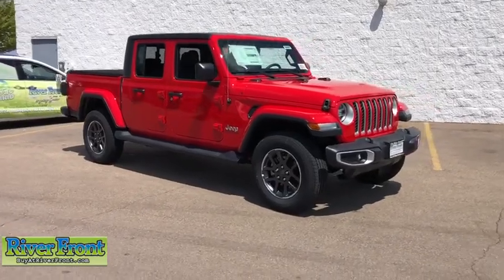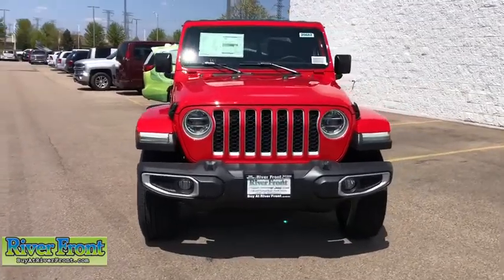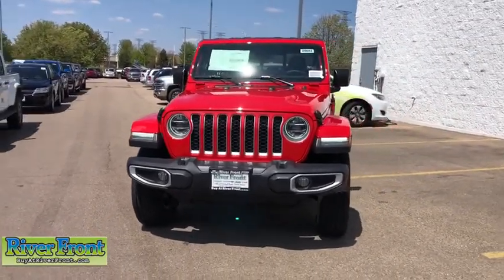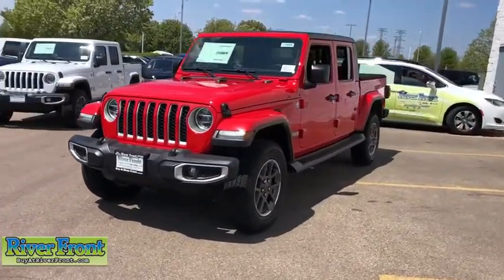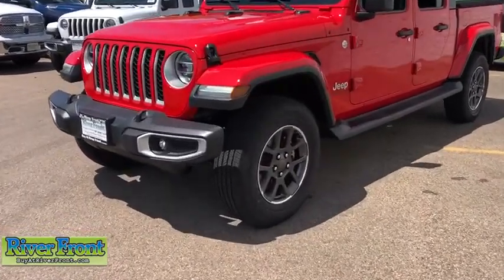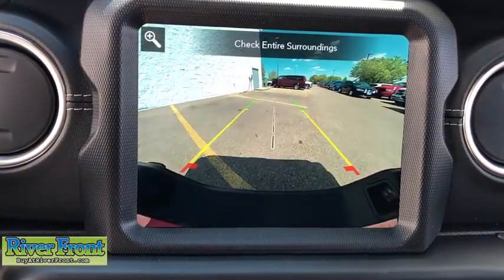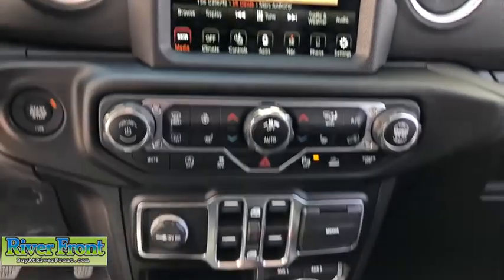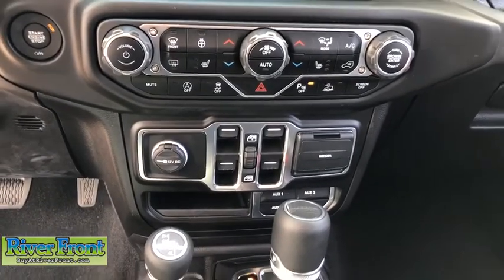2020 Jeep Gladiator St. Charles, Aurora, Glendale Heights, Naperville, North Aurora, IL 20682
Red Clearcoat New 2020 Jeep Gladiator available in North Aurora, Illinois at RiverFront CDJR. Servicing the St. Charles, Aurora, Glendale Heights, Naperville, IL area.

Red Clearcoat 2020 Jeep Gladiator Overland 4WD 8-Speed Automatic 3.6L V6 24V VVTbrbrOur mission is to earn the customer's loyalty by delivering sales and services experiences with high quality, excellent value, integrity and enthusiasm. We function as a team, work ethically and focus on meeting and striving to exceed the expectations of our customers. Recent Arrival!brbrAwards:br  * 2020 KBB.com 10 Favorite New-for-2020 CarsbrWe are open and ready to assist in your vehicle purchase!